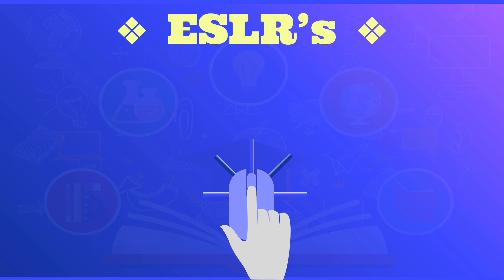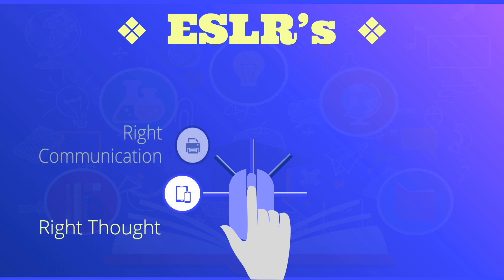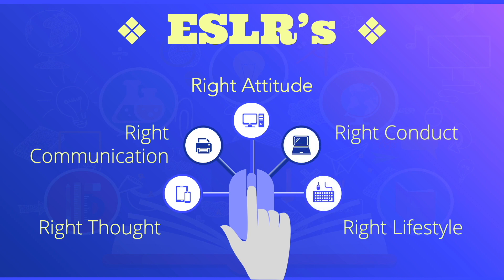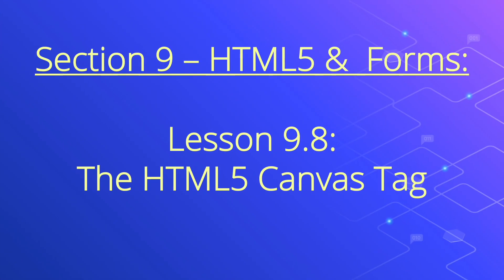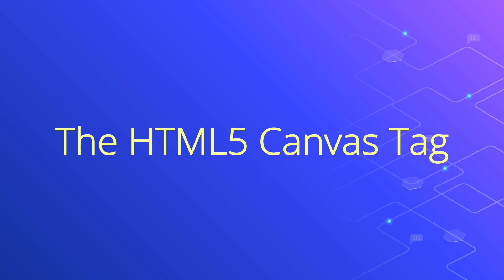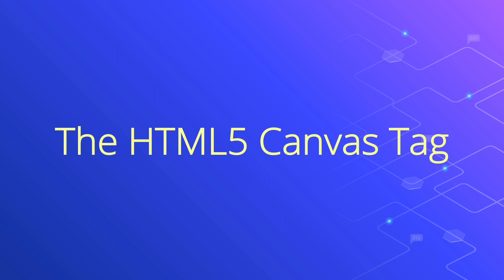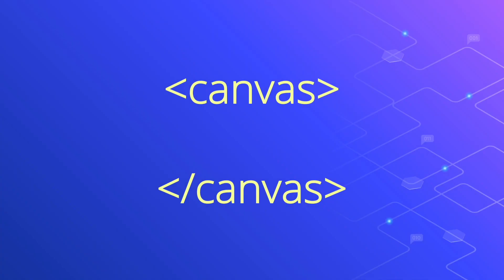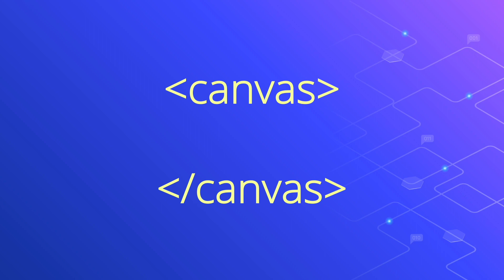Learn HTML5 Lesson 9.8 Canvas Tag | Web Design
HTML5 Lesson 9.8 Canvas Tag | Web Design